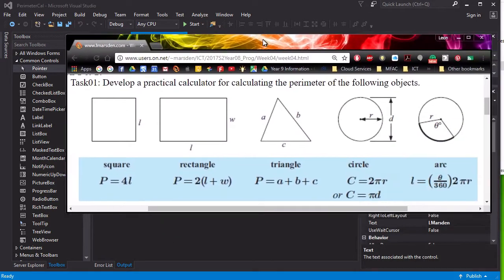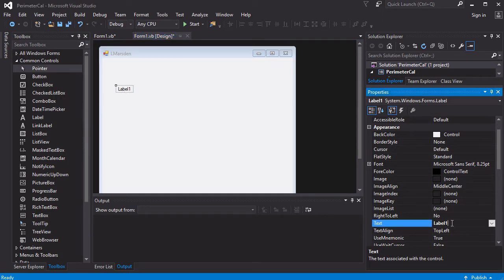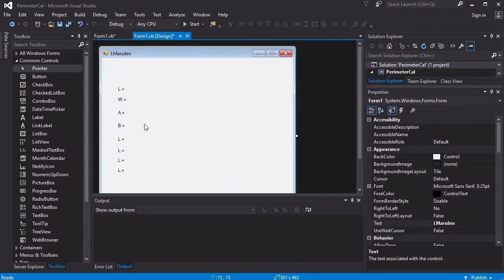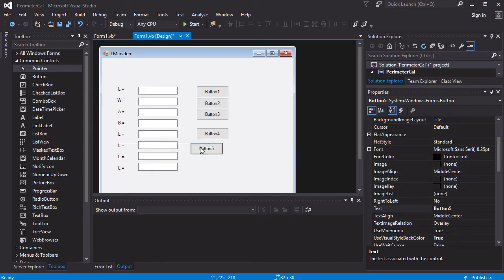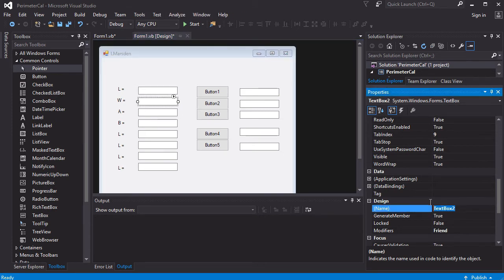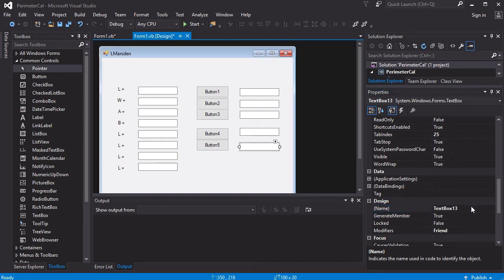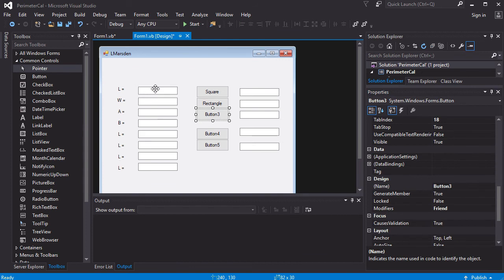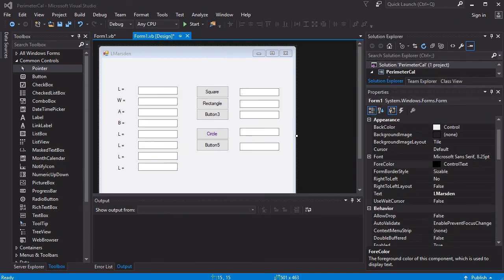Creating the GUI UI for a Visual Basic Projects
In this tutorial, we will be developing the GUI (Graphical User Interface) or UI (User Interface) for a perimeter calculator program. We will use labels, text boxes and buttons to develop the UI. Giving objects individual names is very important to the success of your program. Design on paper first then create. W will also quickly look at the font and colour pallet in the properties panel.